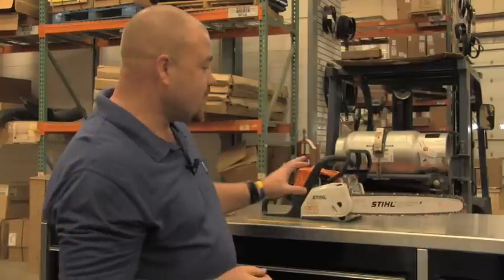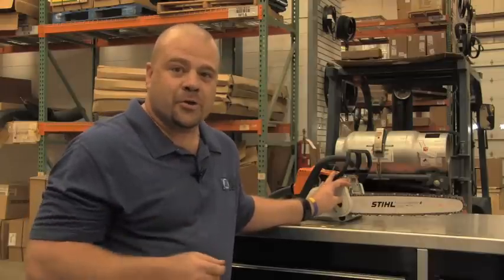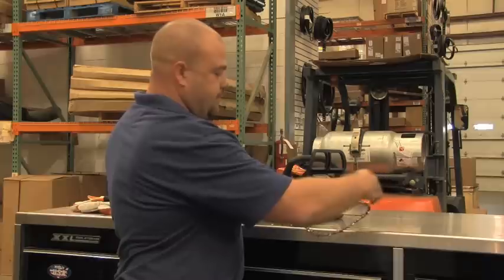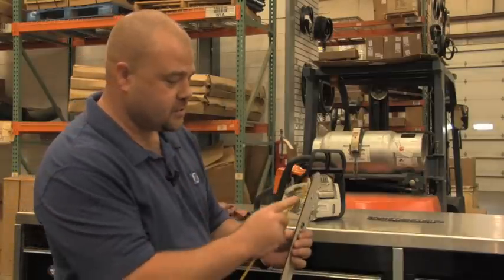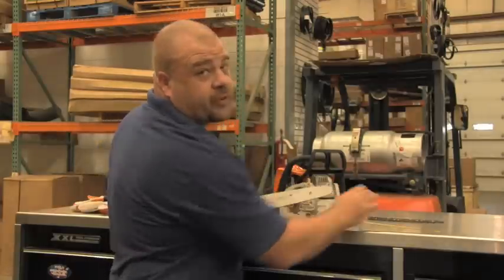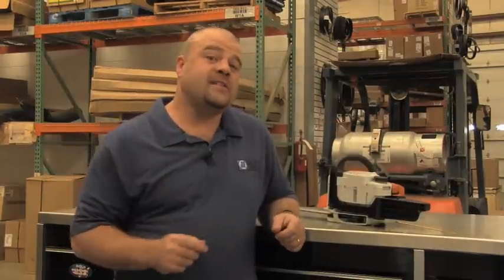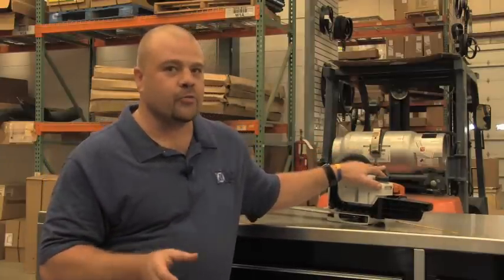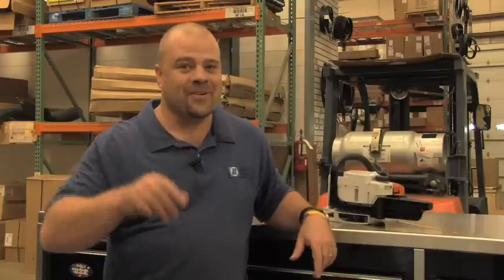Don't Know? Ask Joe! Cleaning a Chainsaw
James River Equipment presents a series of tips on lawnmower care & other equipment Don't Know? Ask Joe! with your host Smitty Maloy. Today's lesson is on how to properly clean a chainsaw.